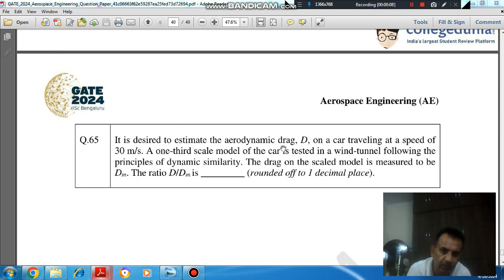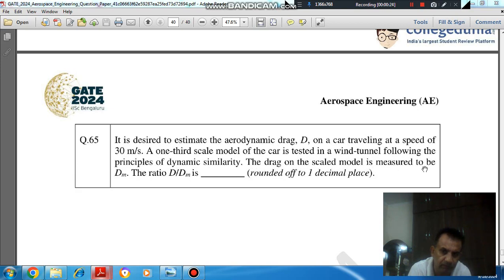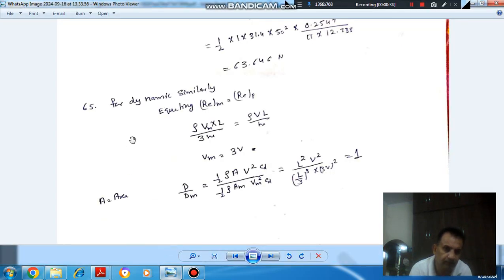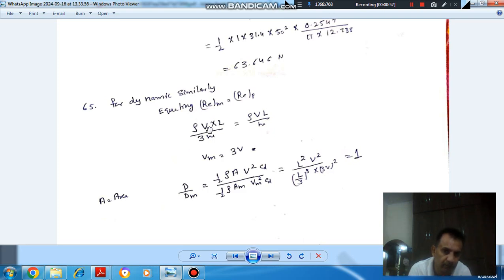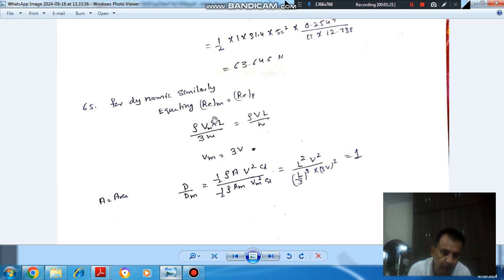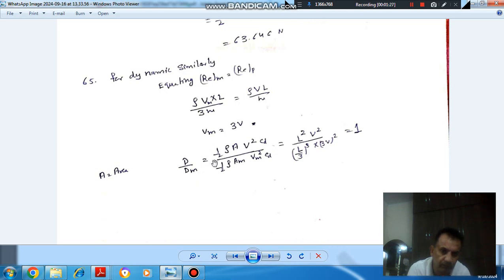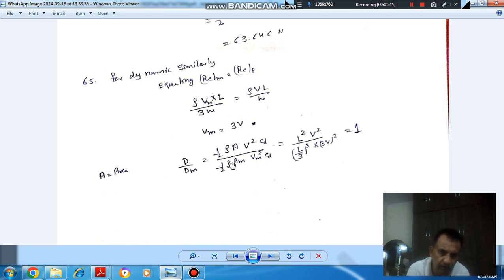gate 2024 Aerospace Engineering (AE) solution (Q65)